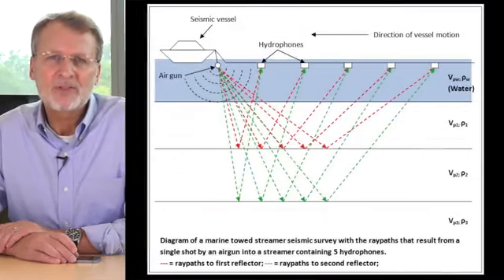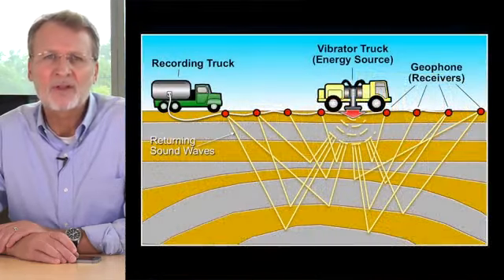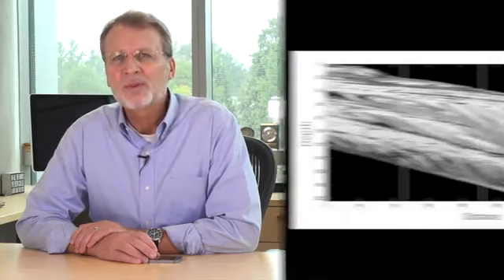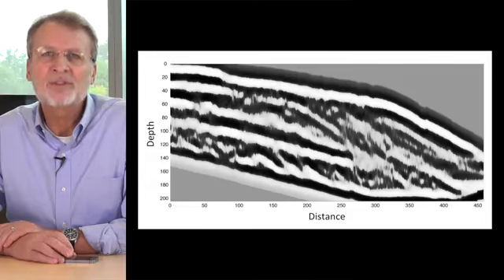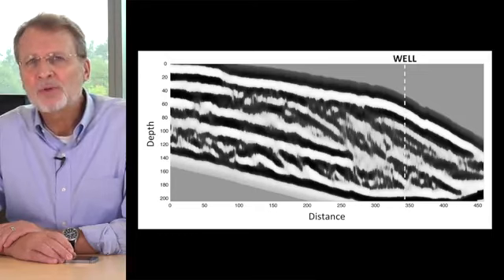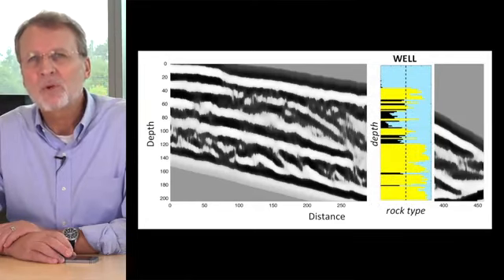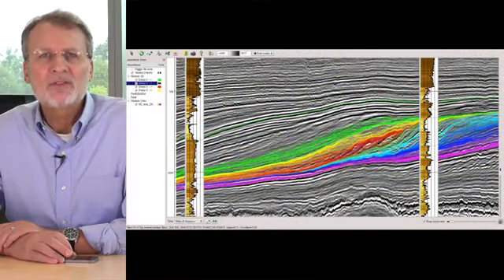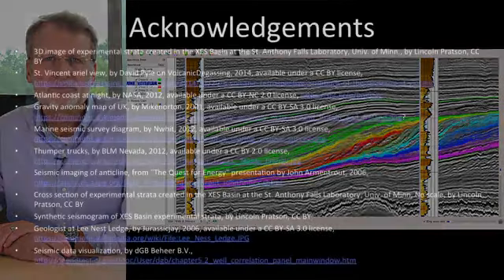Exploration Tools and Methods